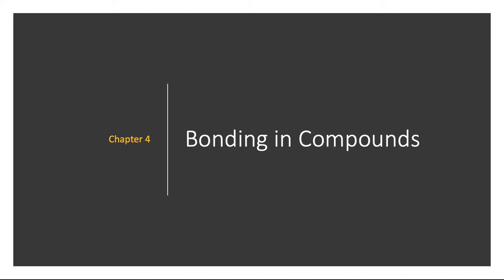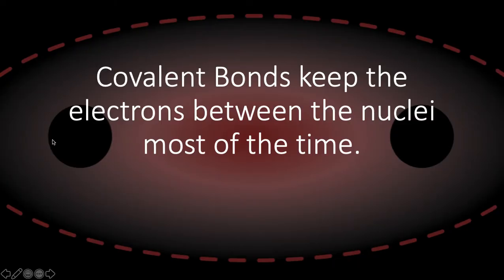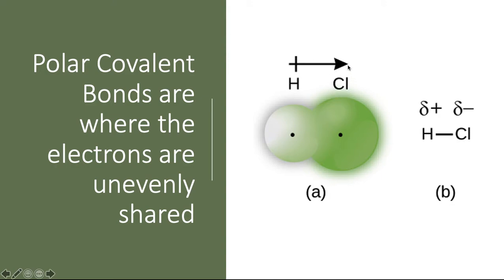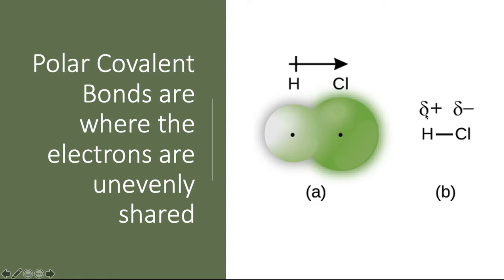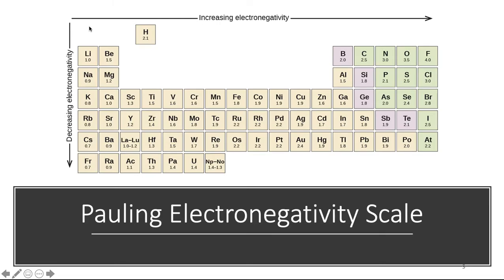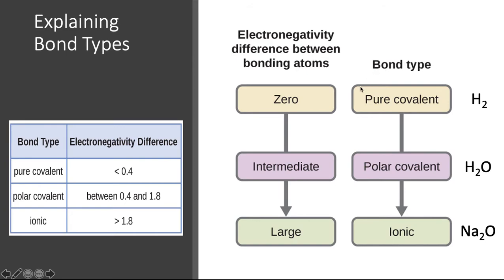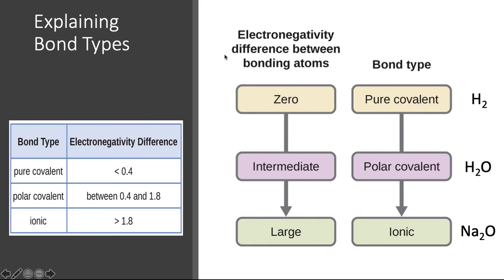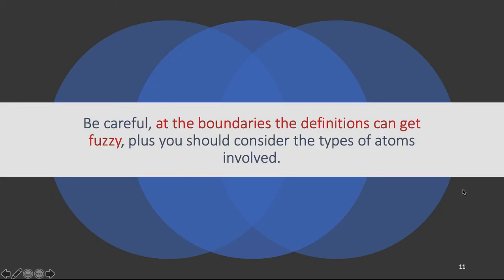Chapter 4 lecture part 1